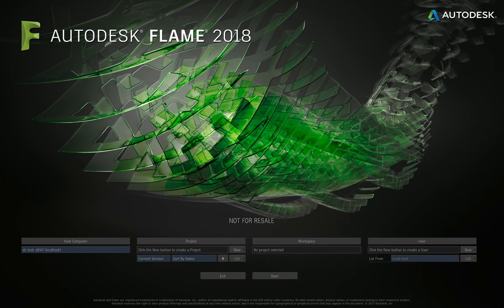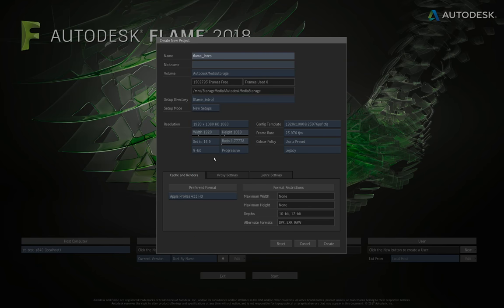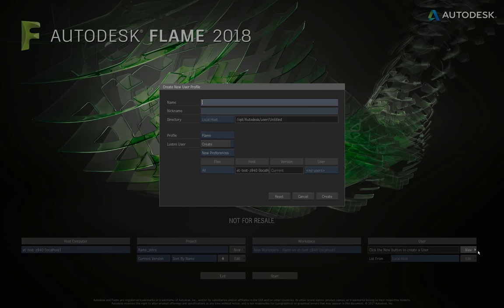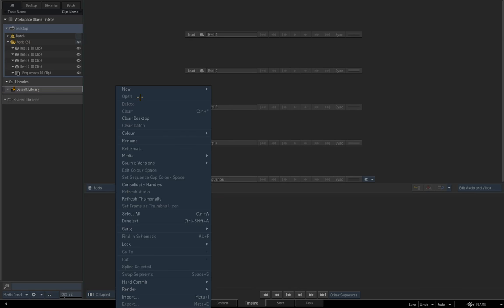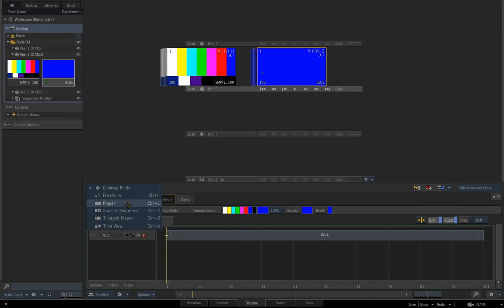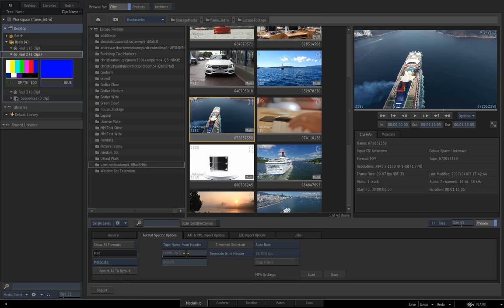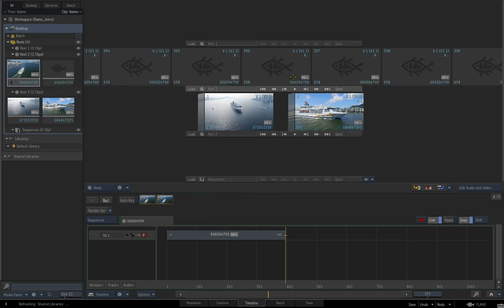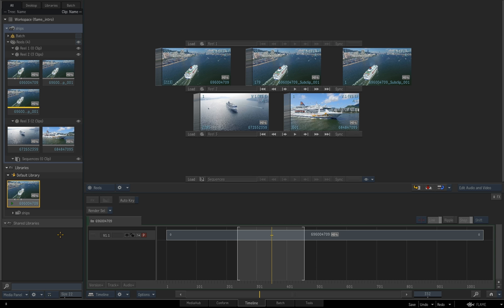Autodesk Flame 101: Part 1 - Overview and Concepts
Learn about Autodesk Flame.